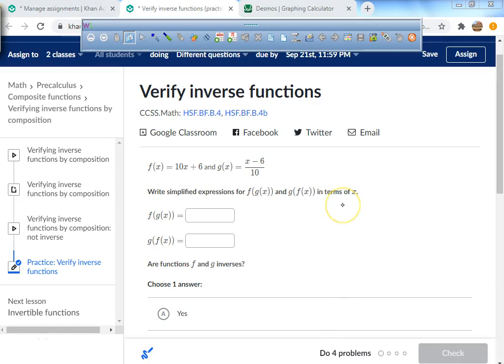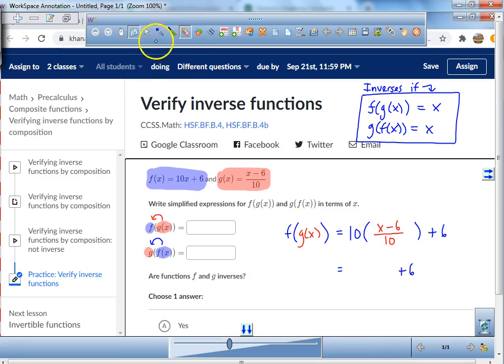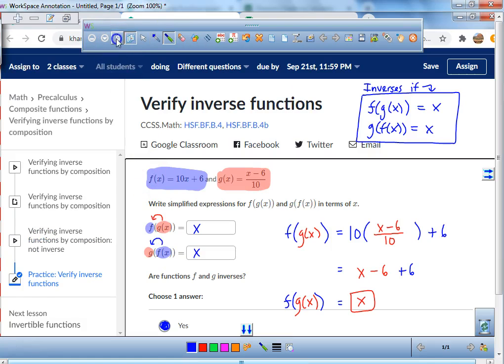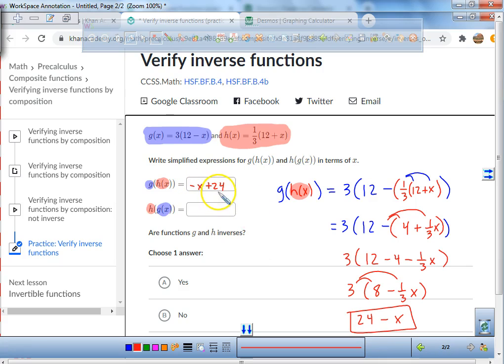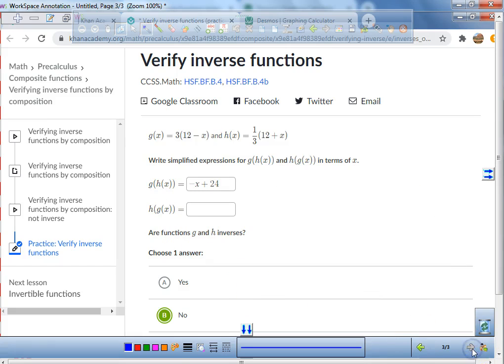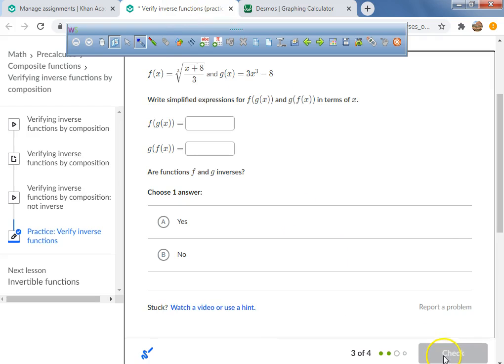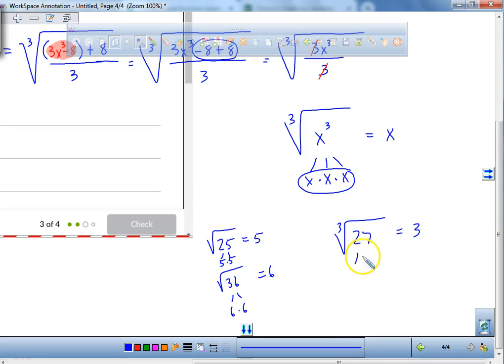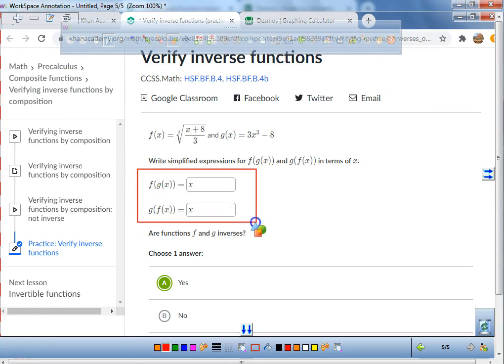KA Verifying Inverses